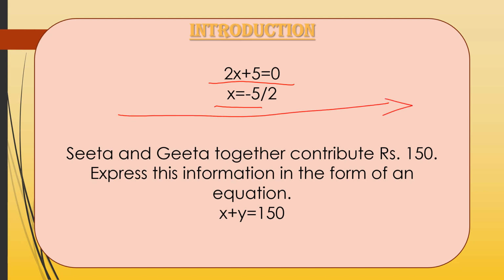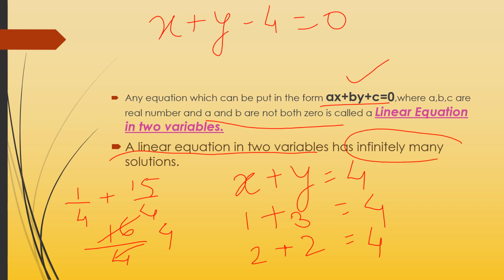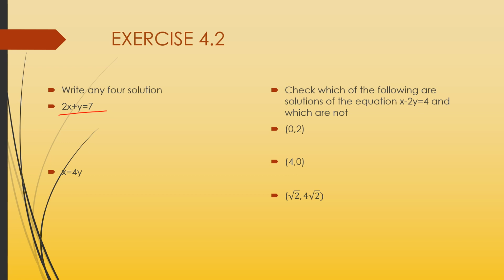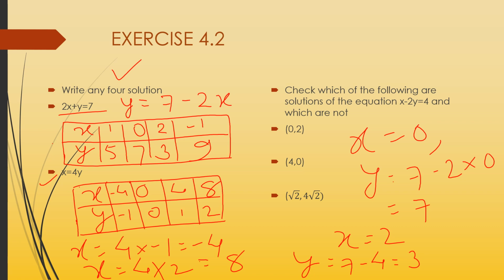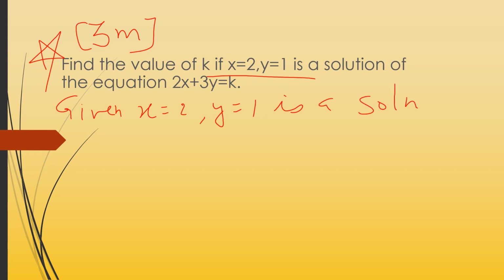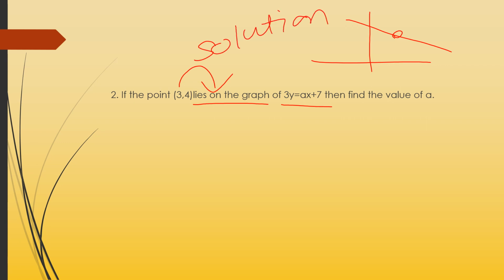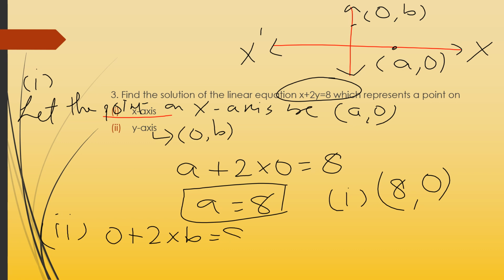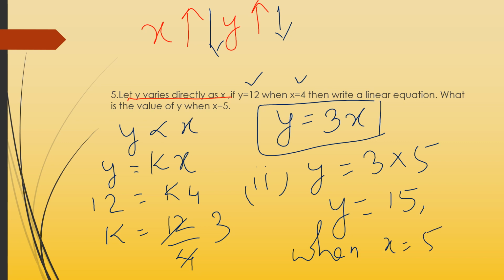Linear Equation in Two Variables part1 By Mrs. Bincy Madhur